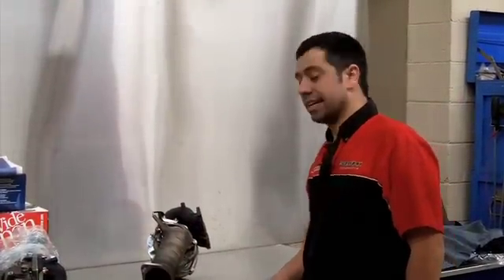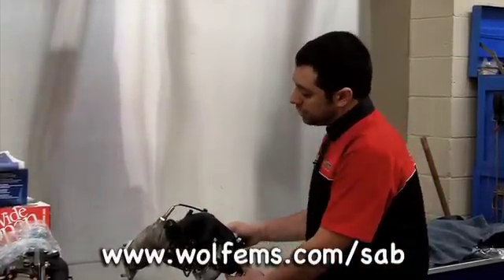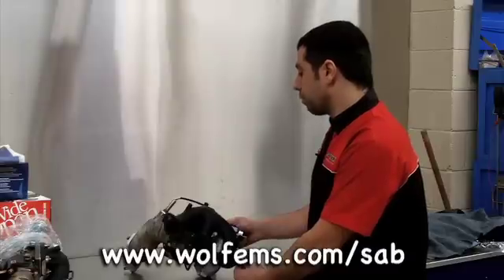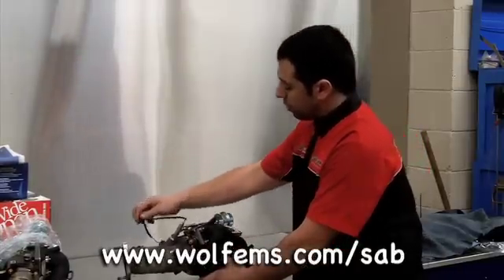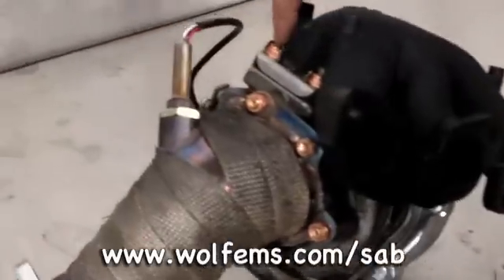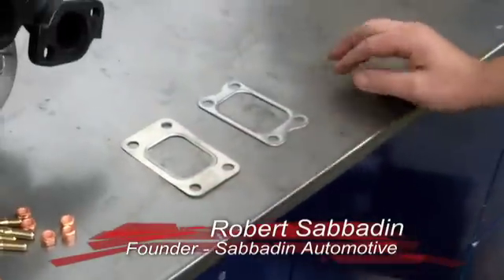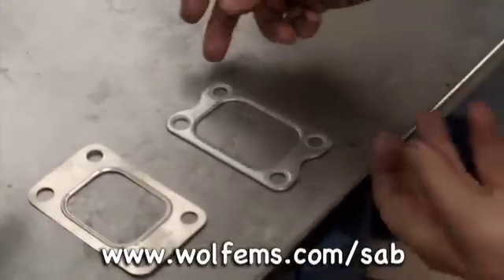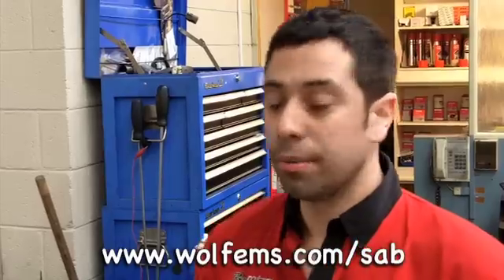Turbo Charger Basics by Rob Sabbadin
Fuel Injection and Turbo Charger basics. Rob Sabbadin talks you through some Fuel Injection and Turbocharger basics.